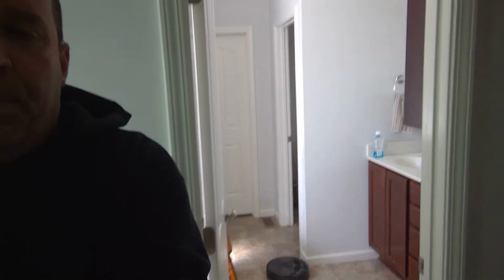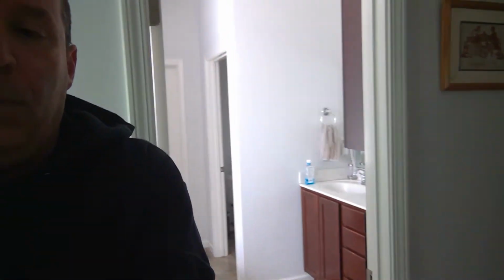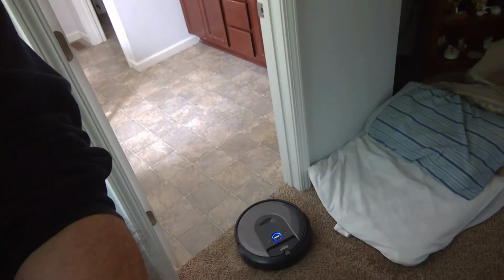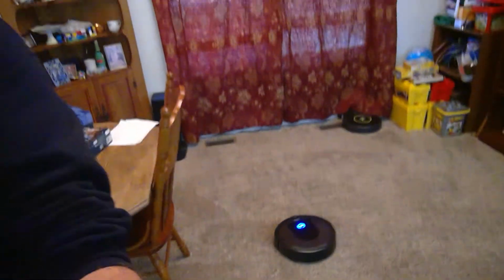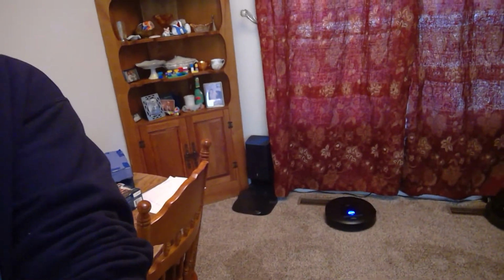Demonstration of iRobot Roomba i7+ capabilities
I'm a big fan of our Roomba i7+.  This video shows a demonstration of how easy it is to have the Roomba clean up a mess in a designated area.

Yay for Otto the 4th, aka Junior.

I am not a paid spokesman for iRobot, just a Roomba user and fan.